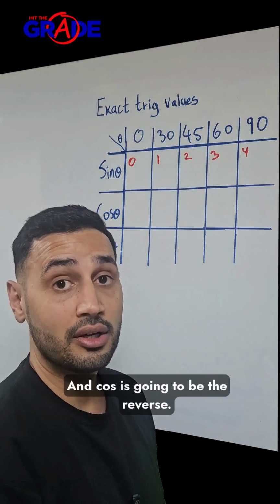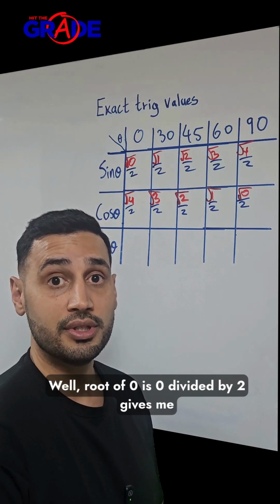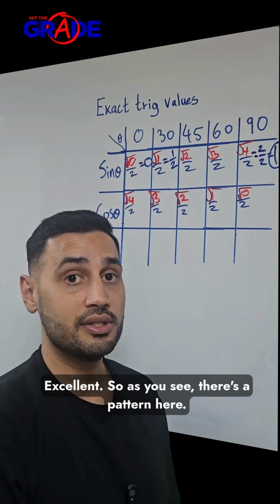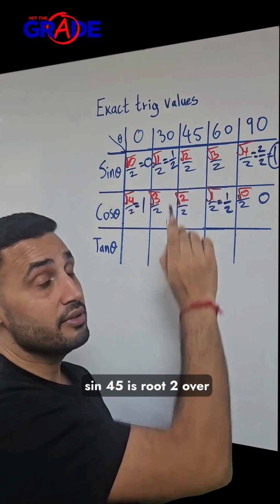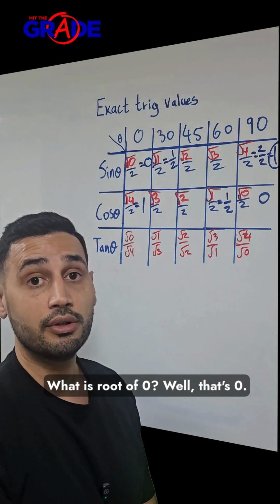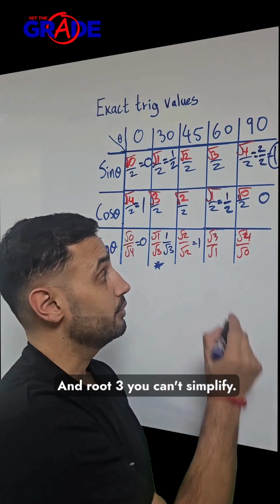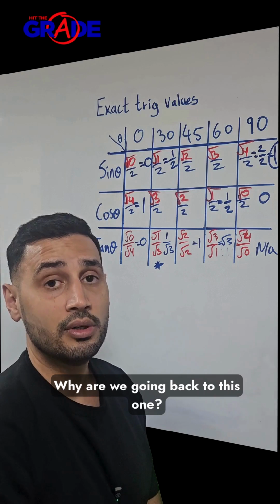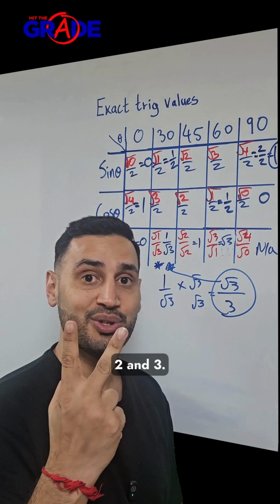Exact Trig Values Explained | Hit The Grade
Exact trig values, explained simply 🧠💡

Every math master starts with the basics and exact trig values are where confidence begins.

Watch this video and never second-guess your sine, cosine, or tangent again!